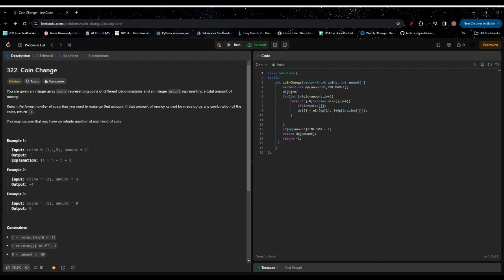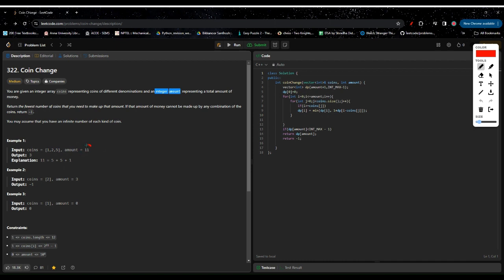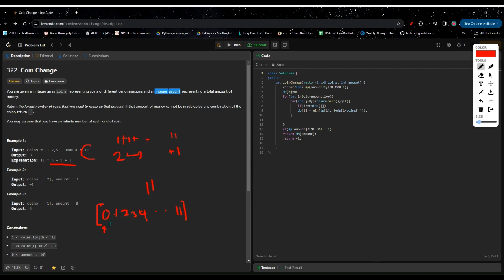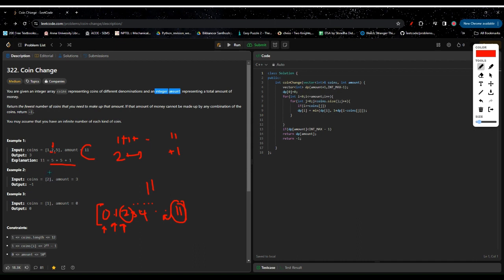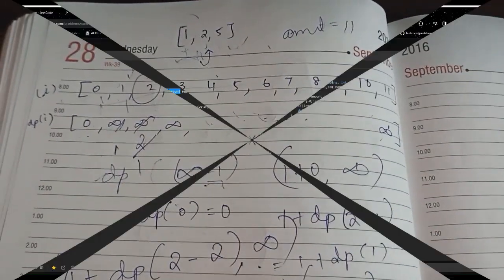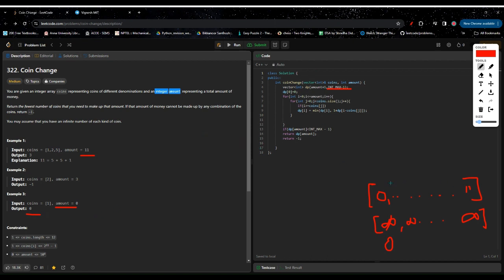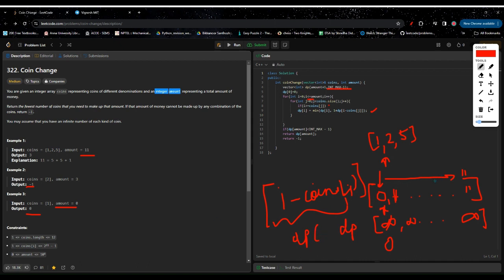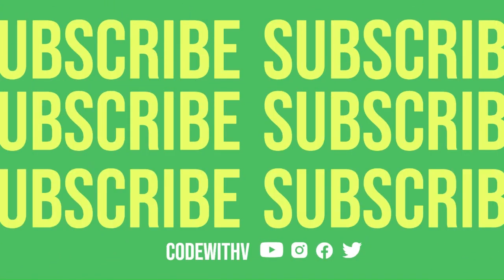322. Coin Change | Leetcode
Crack the Coin Change problem like a pro!
Master this classic dynamic programming problem with our clear and concise video tutorial.
Learn how to find the minimum number of coins needed to make up a given amount using top-down and bottom-up approaches.
 Get ready to ace your coding interviews and level up your problem-solving skills!